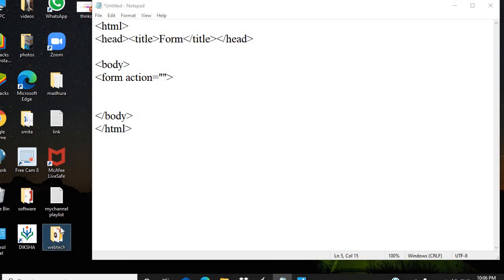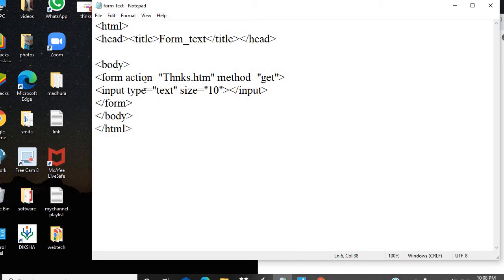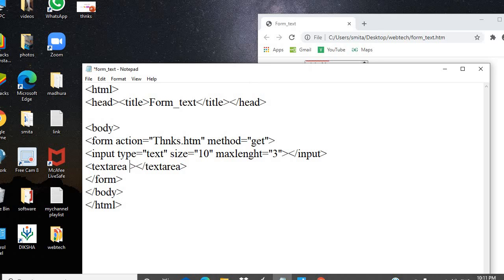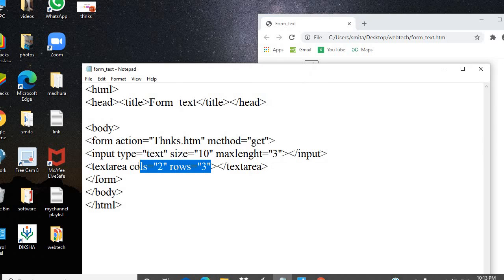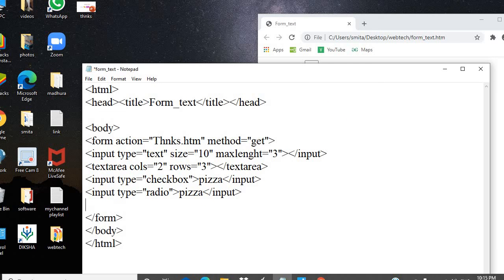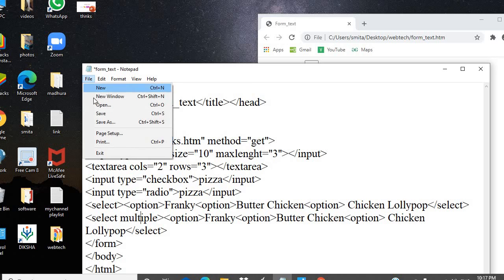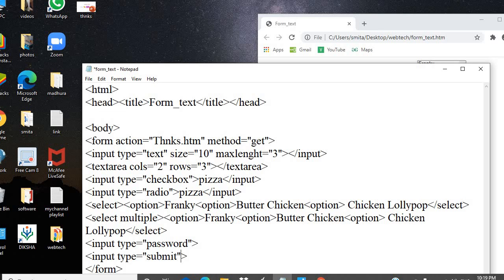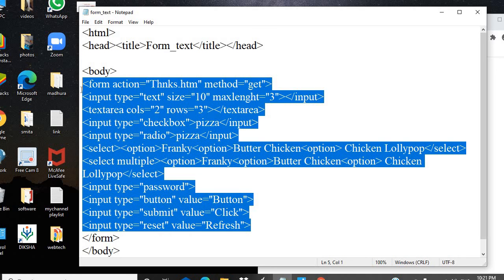HTML_ Introduce_Form_Fields